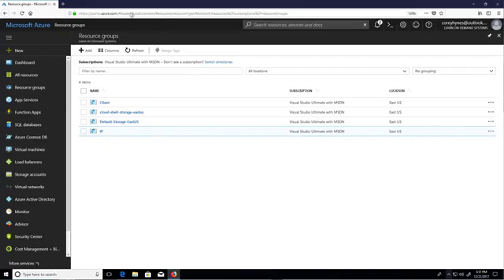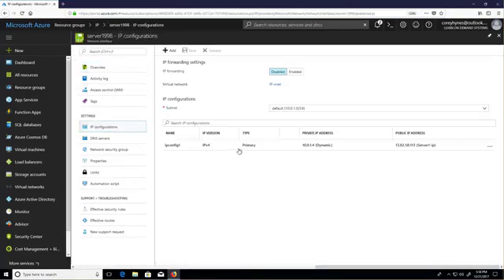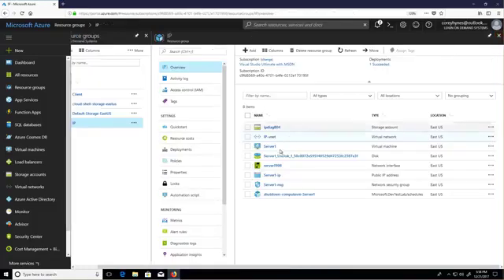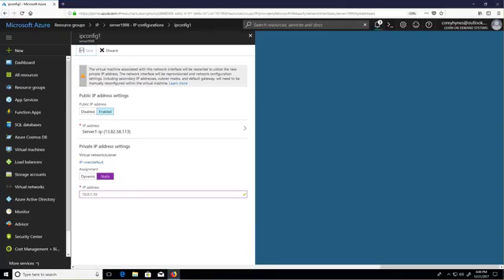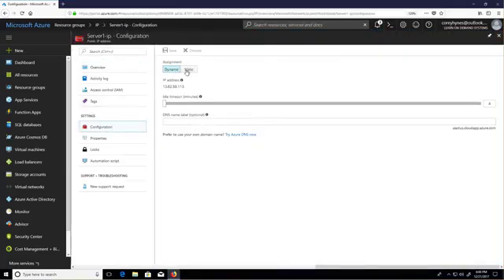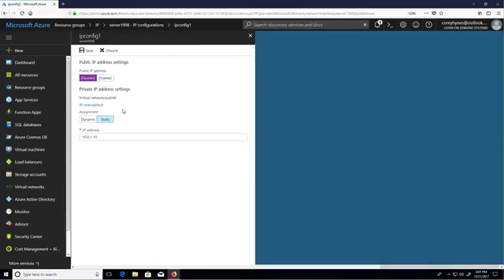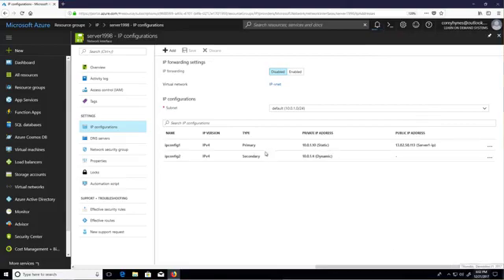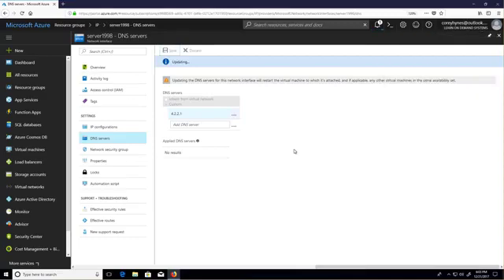Managing ip address